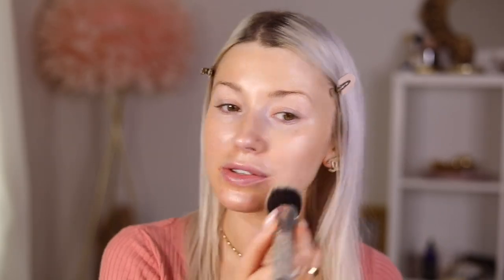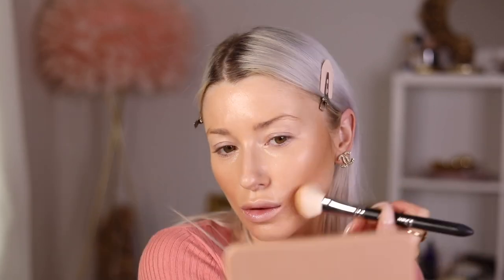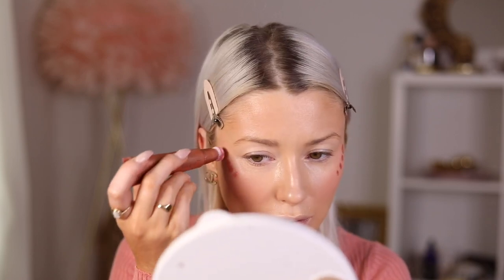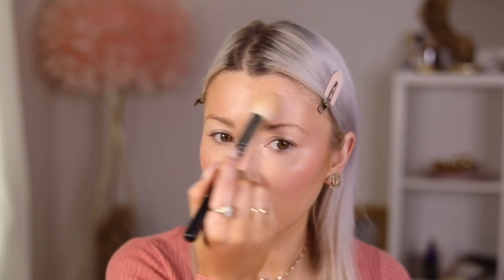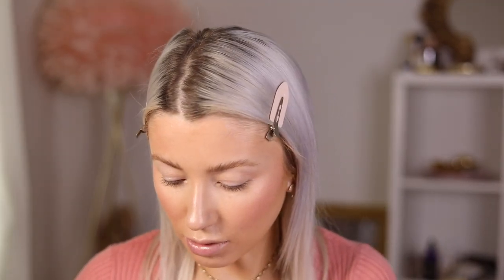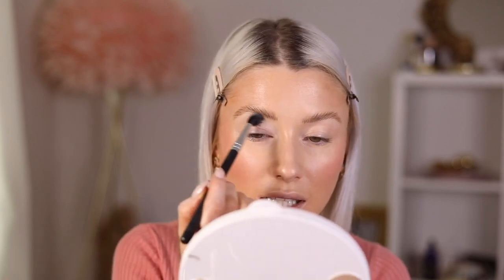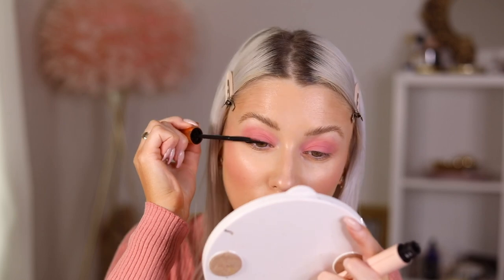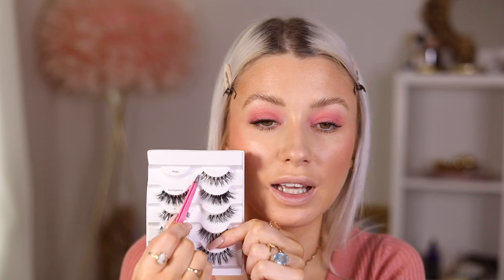spring vibes | soft pink makeup tutorial | lolaliner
spring vibes | soft pink & glowing skin makeup tutorial | lolaliner

More spring things. hope you enjoy x

PRPDUCTS:
Laura mercier primer

Charlotte tilbury flawless filter #2.5

Fenty foundation - 230

Dior concealer - 1N

Smashbox contour

Morphe blush - wish

Dior brush - 16

C.Tilbury highlight wand - pinkgasm

Hourglass powder

Benefit brow set

ABH brow pen

Fenty eye base

C.Tilbury mascara

Kiss lashes - ritzy

MAC Chicory lip liner

MAC Honeylove lipstick